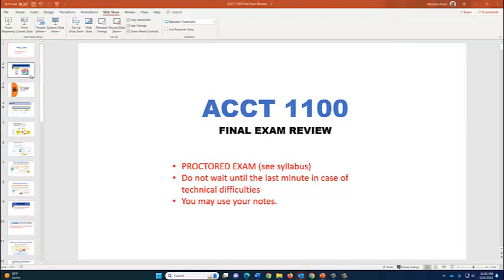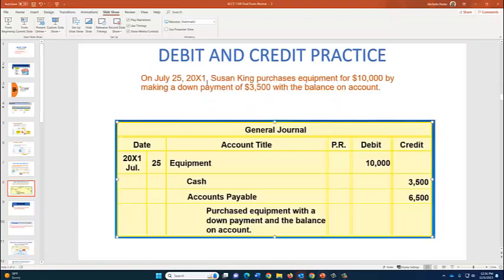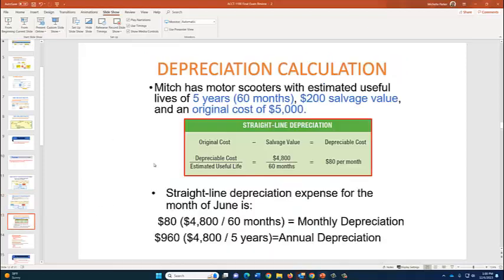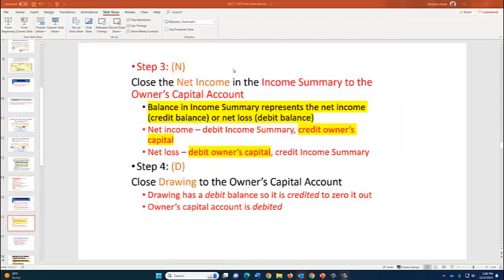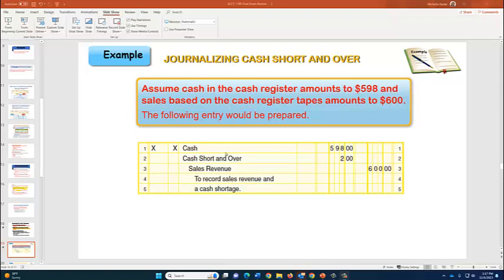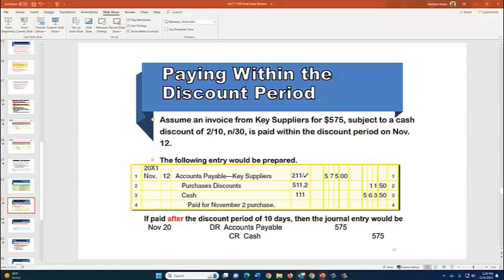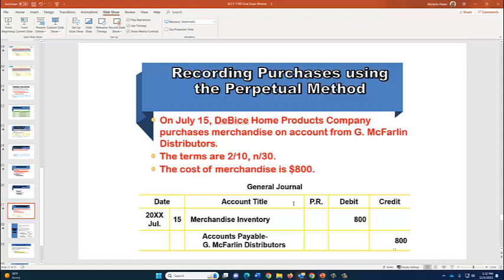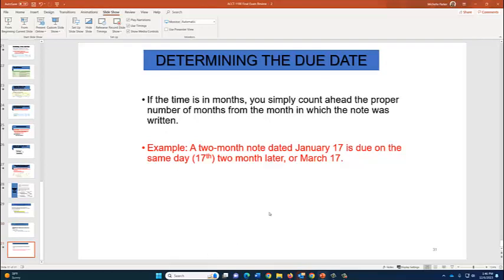ACCT 1100 Final Exam Review